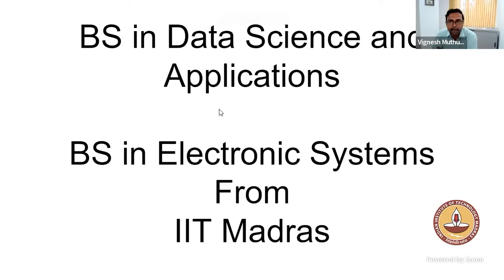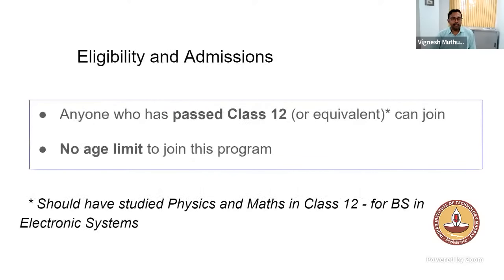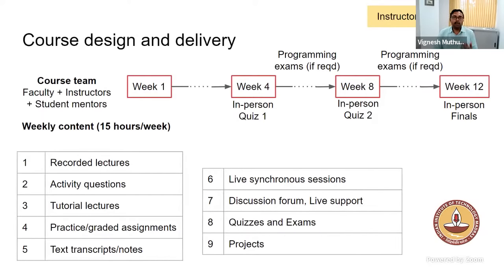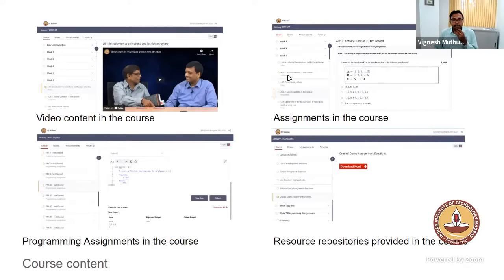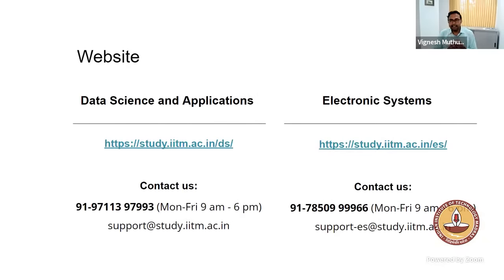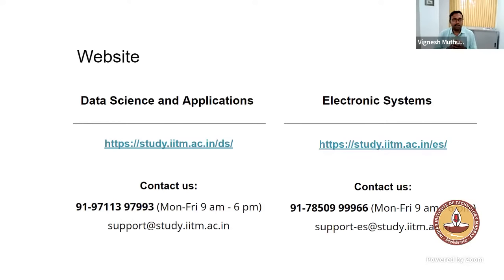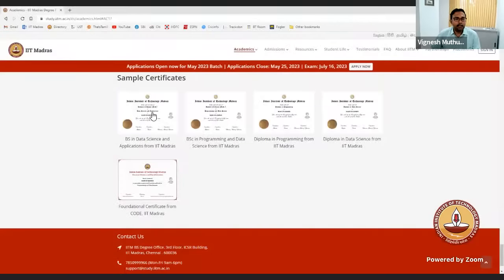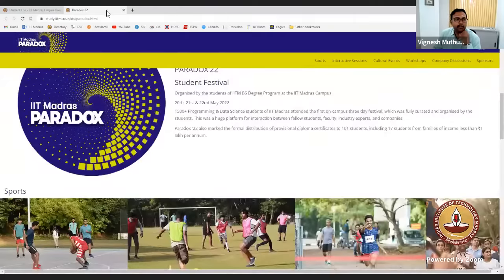IIT Madras BS Program Orientation